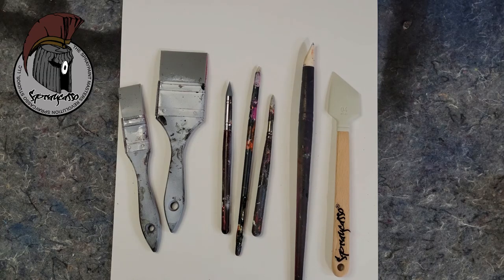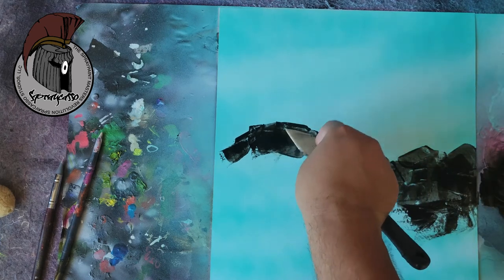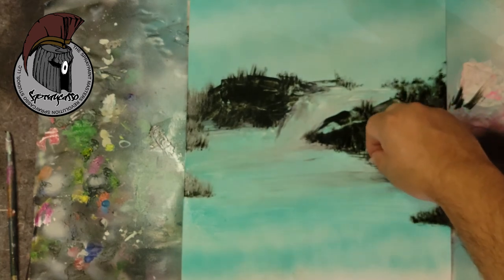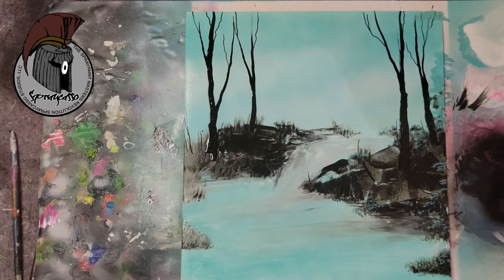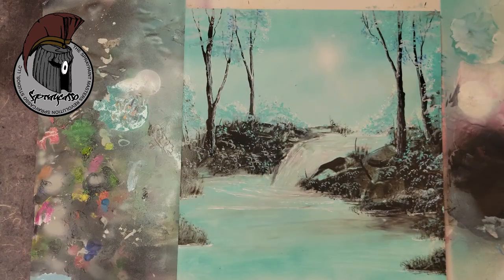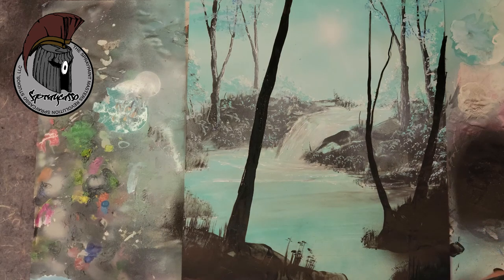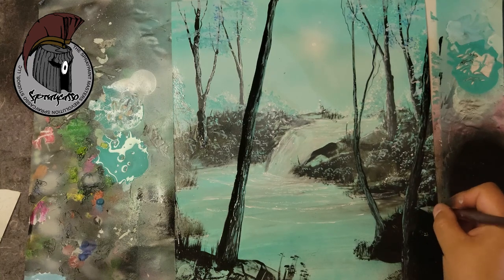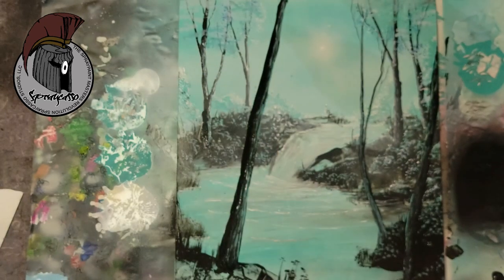Turquoise Creek- Spraycasso Spray paint Tutorial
Title: Turquoise creek
Artist: Spraycasso
Medium: Spray paint
Media: 11x14 Posteroard

Materials:
Spraycan Shaker Mixkwik
Respirator:
Spraypaint Rubber tip brushes:
- Different size brushes
- Broad 1.5 & 2.5 Rubber brushes
- Broad 1" & 2" Rubber brushes
Non Latex gloves:
Straight Edges:
White Canvas:
- Multi pack
Black canvas:
- Multi pack
20x30 Foamboard:
- Gallery style foamboard
20x30 BLACK Foamboard:
- Gallery style foamboard
Posterboard:
- Perfect for spraypainting